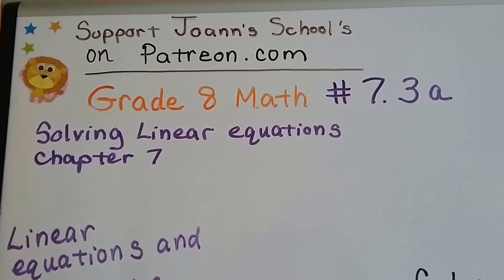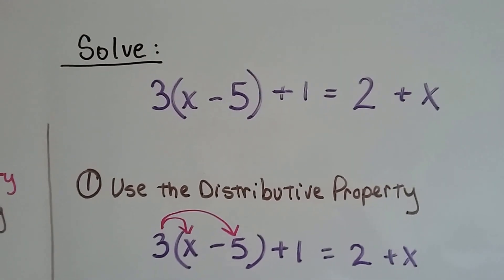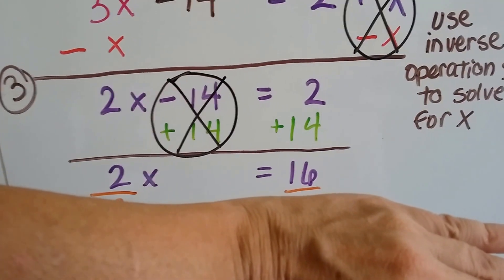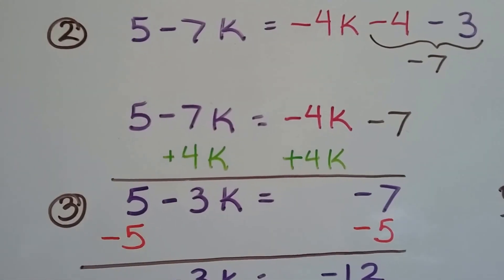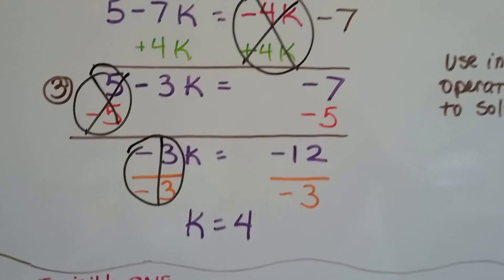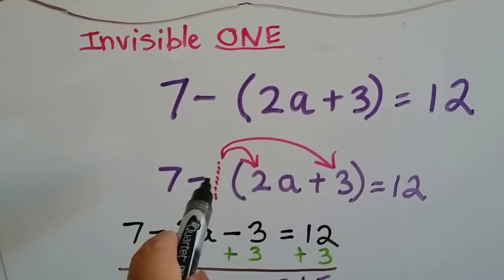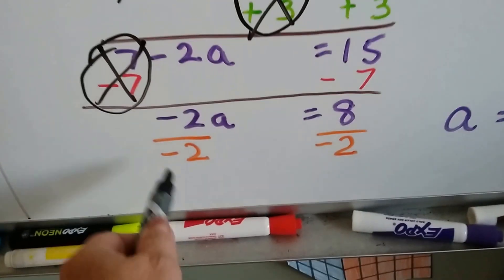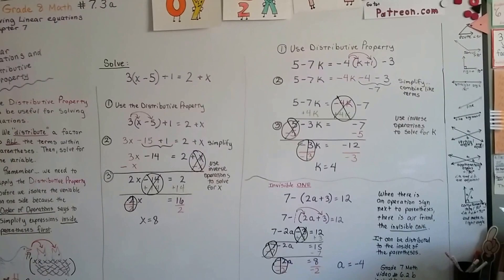Grade 8 Math #7.3a, Linear Equations and the Distributive property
An explanation of how we can use the Distributive property to solve Linear Equations. How to distribute a factor to all the terms of the equation. How to use the distributive property when there's only a negative sign. #7.3a